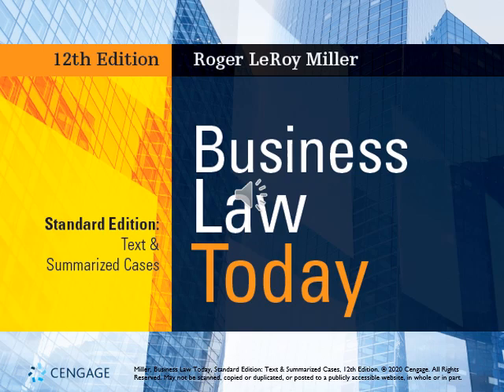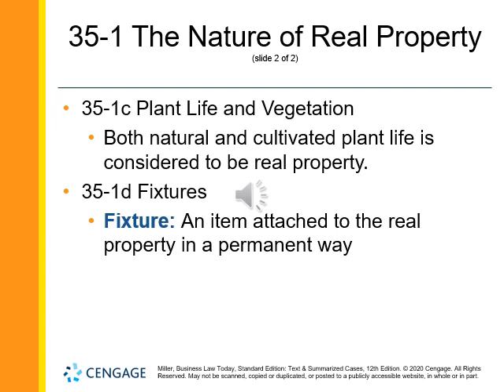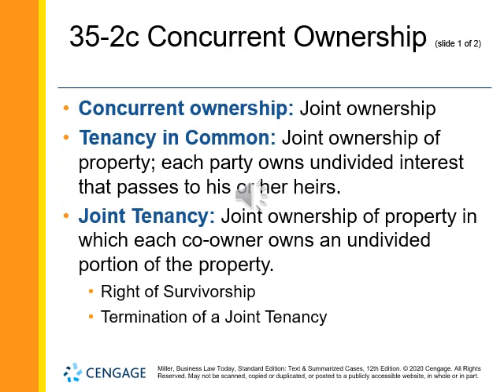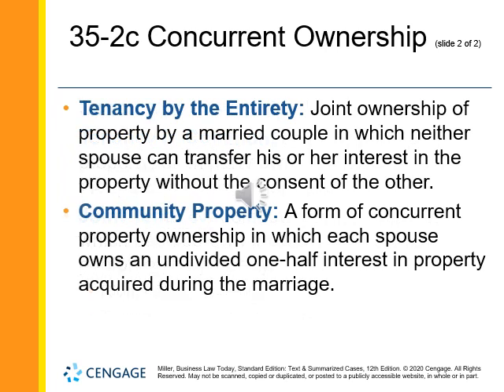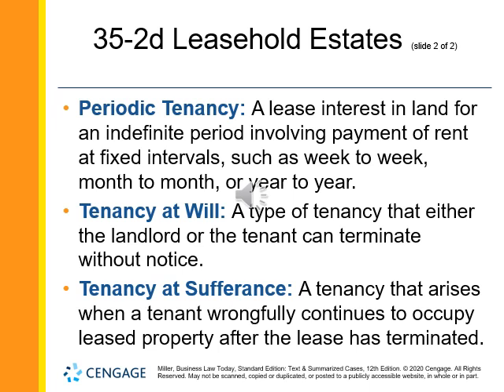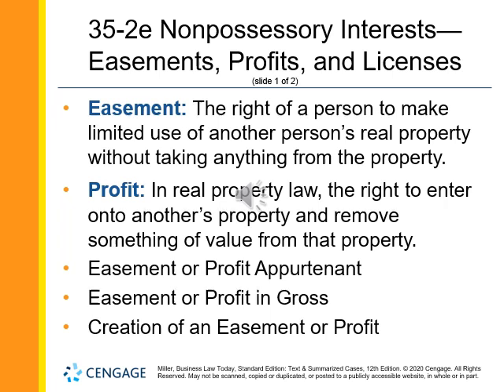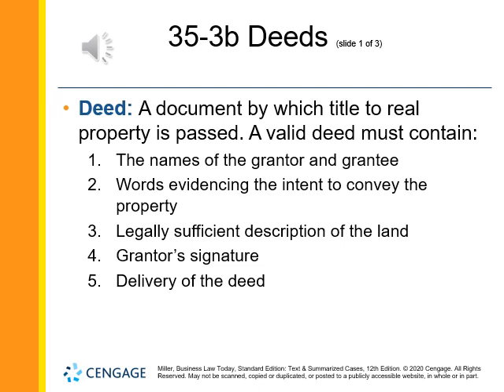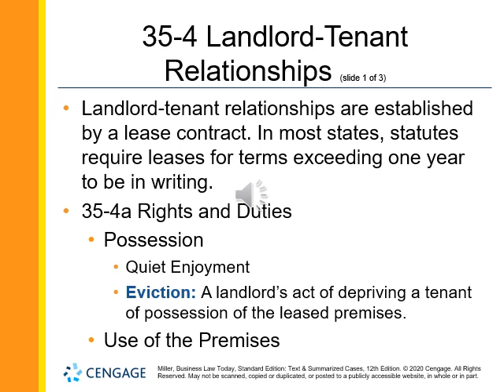April 13 real estate landlord tenant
Chapter 35 of Miller 12th edition